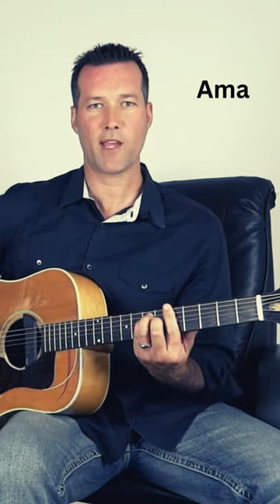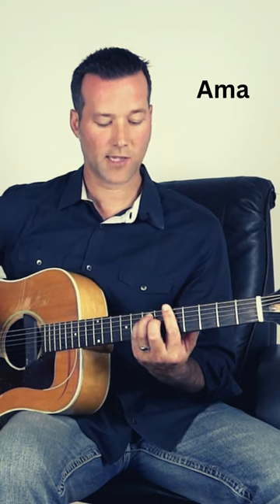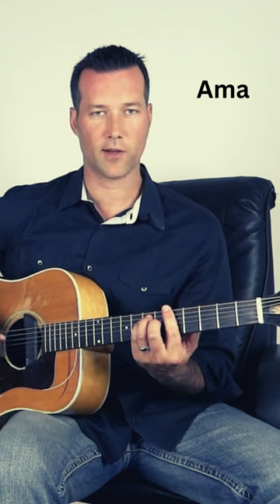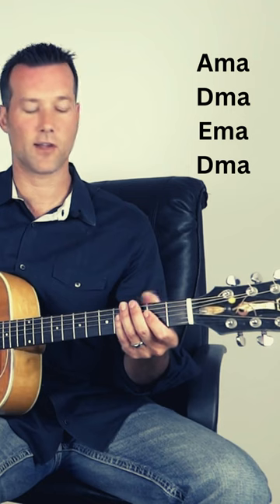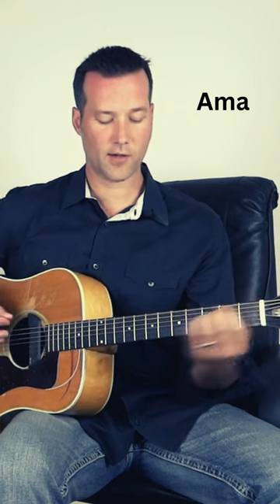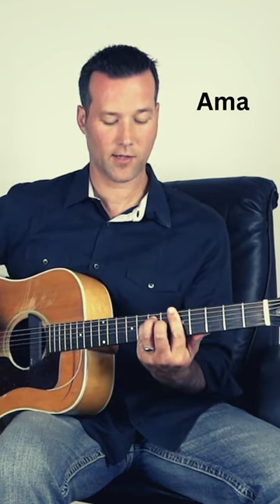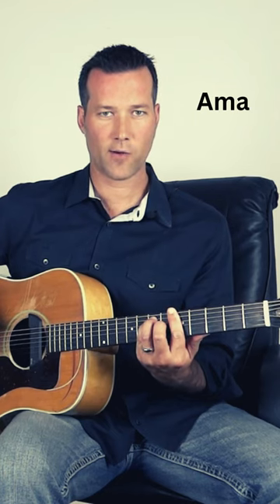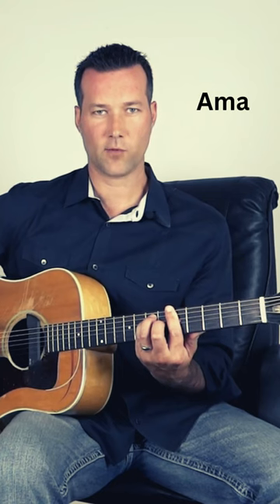Wild Thing by The Troggs in 1 Minute!